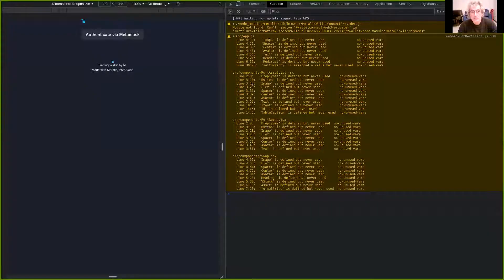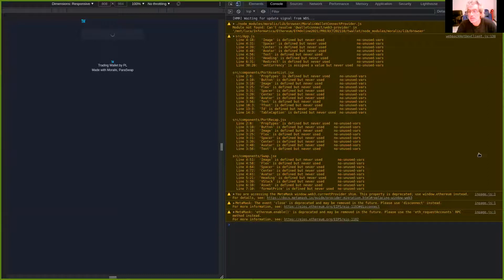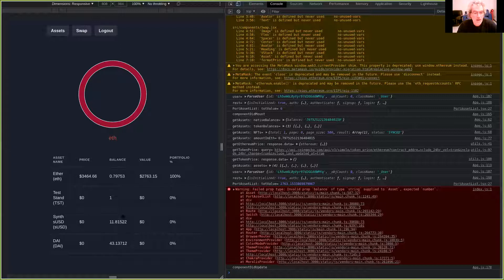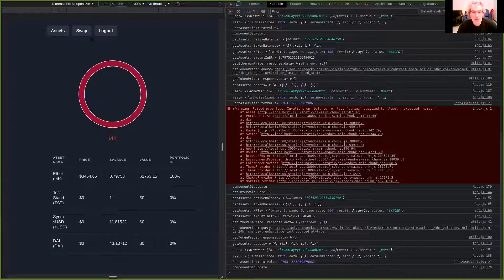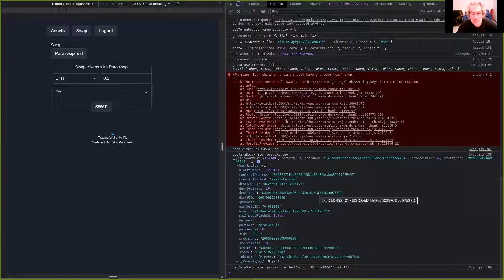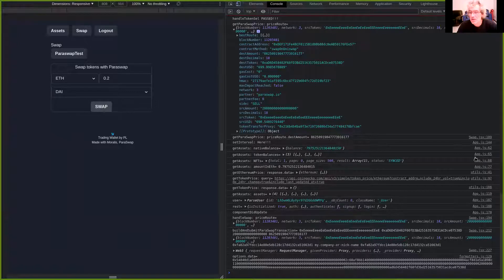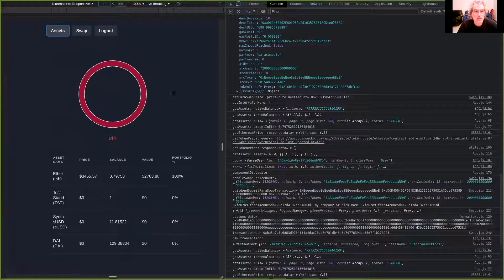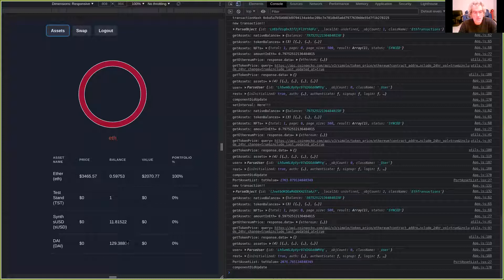TWallet Demo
twallet
Trading Wallet

Simple Trading Wallet made with Moralis and ParaSwap SDK to show user ERC20 balances and swap

Works in ropsten ethereum testnet

To test install lib with

npm install
and make a file src/moralisCredetials.js

export const appId = 'your moralis appid'
export const serverUrl = 'moralis server url'